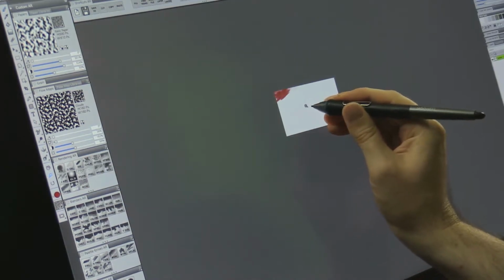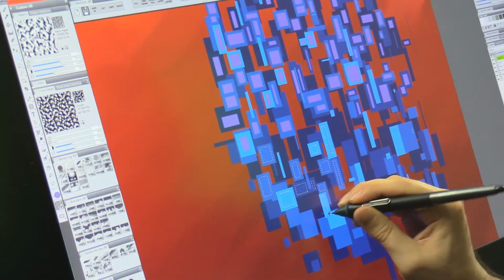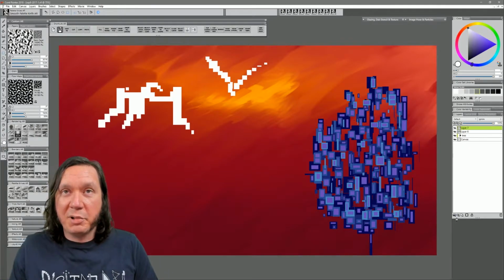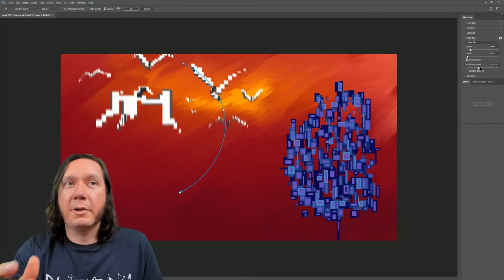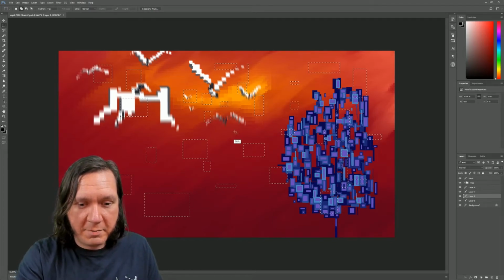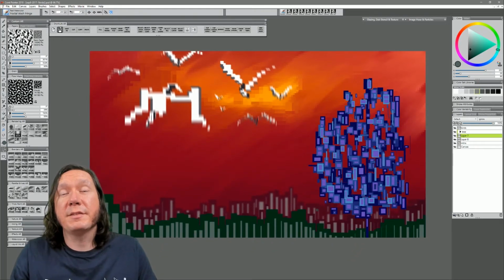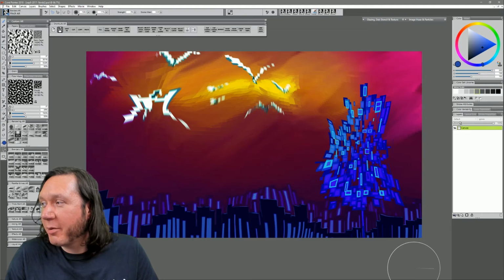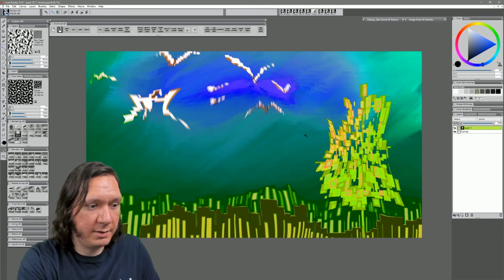Abstract Art Live Stream with Corel Painter 2018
Join professional artist, Aaron Rutten as he draws an abstract art piece made from audience requests using Corel Painter 2018 and a Wacom Cintiq 27 QHD tablet. (Aired live on 9/8/2017)

Or download the YouTube Gaming app. Sign in and allow notifications. If you have followed me, you will get a notification when I go live!